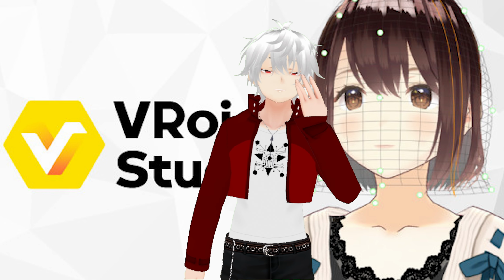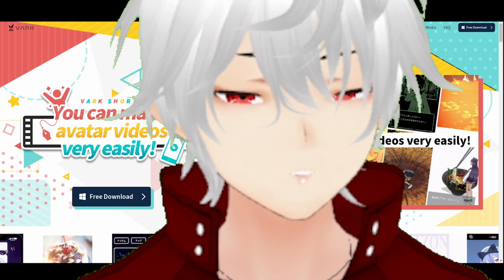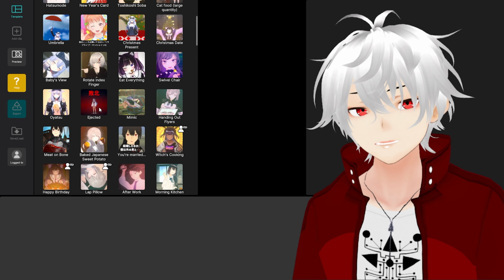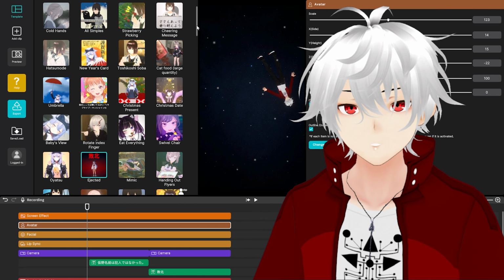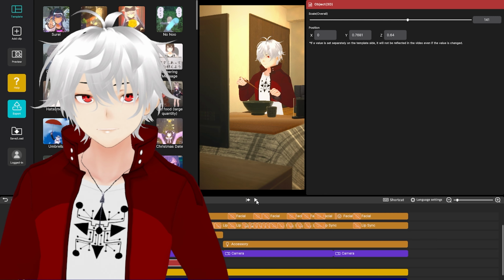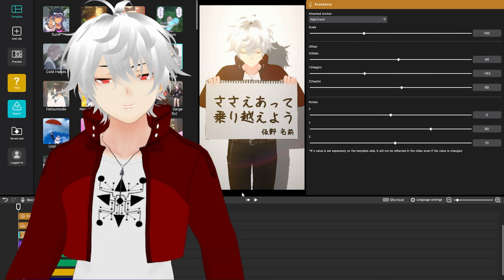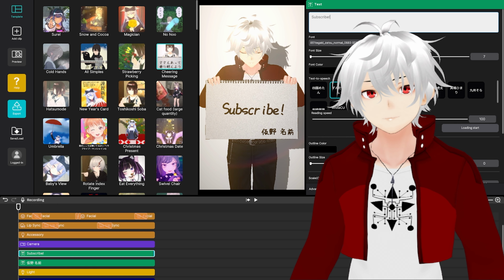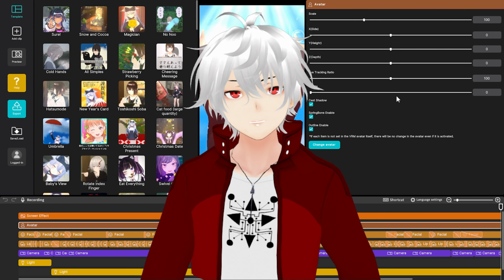Step Up Your Vtuber Social Media Posts! VARK SHORTS (OUTDATED)| VRoid Things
If you're a VRoid user, you should check out VARK SHORTS. Its a short video maker using animations on your model~!

00:00 - Intro
03:38 - In-depth look into VARK SHORTS